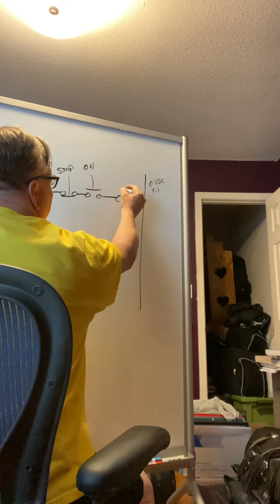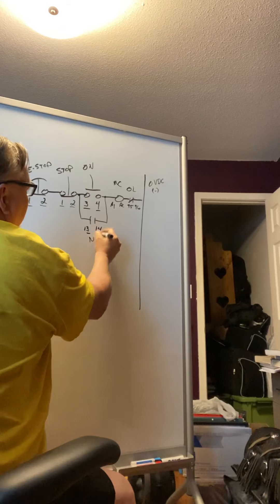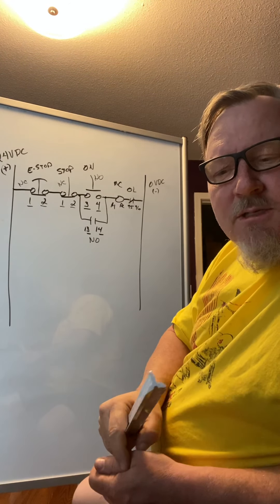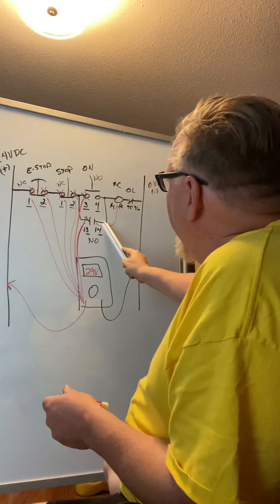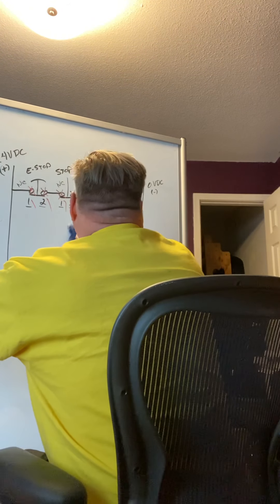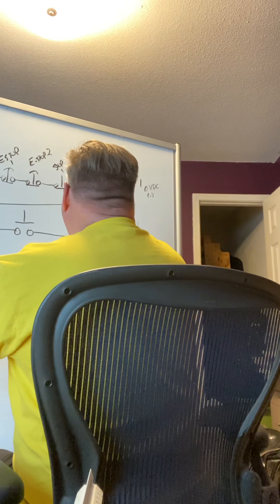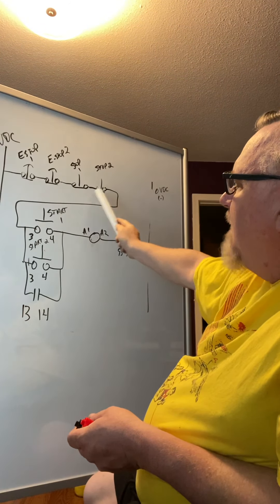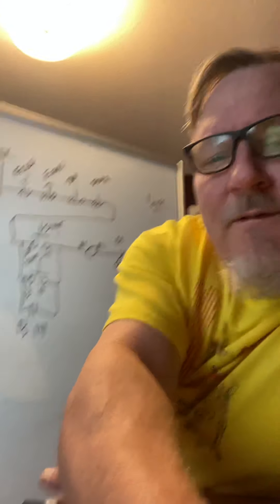Basic Motor Controls #1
Intro to basic latching circuit for industrial motor controls